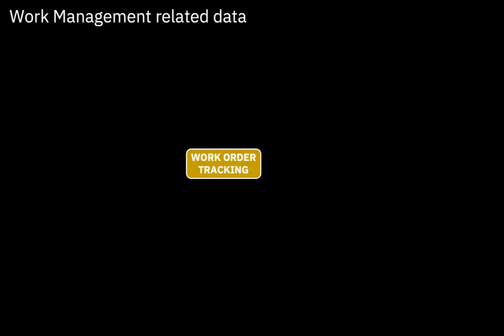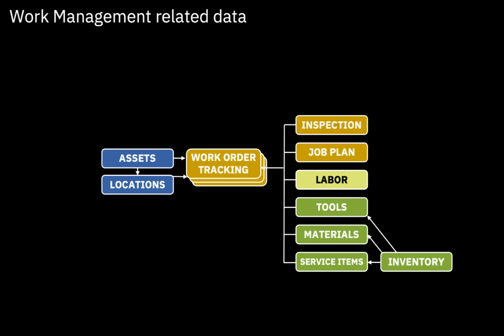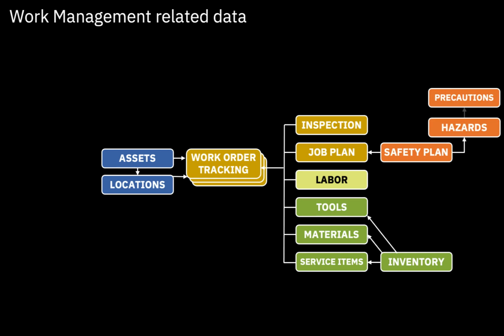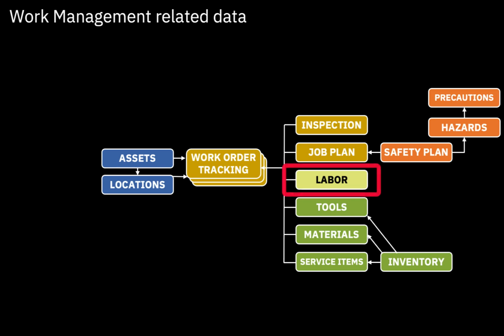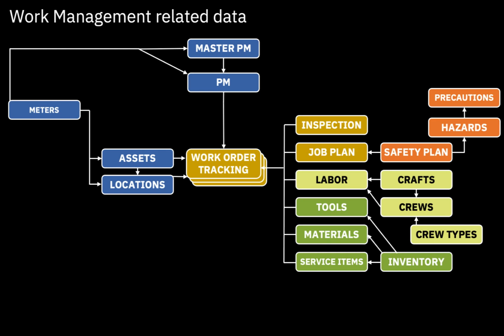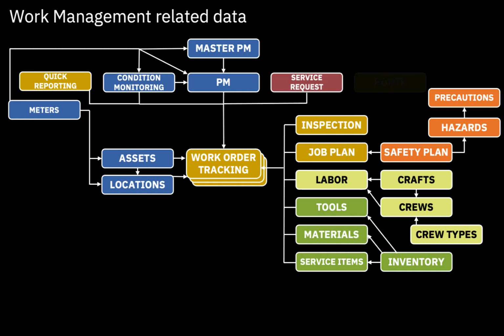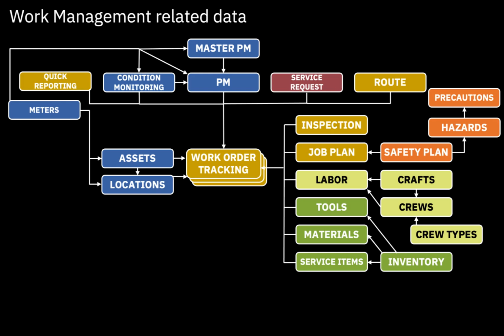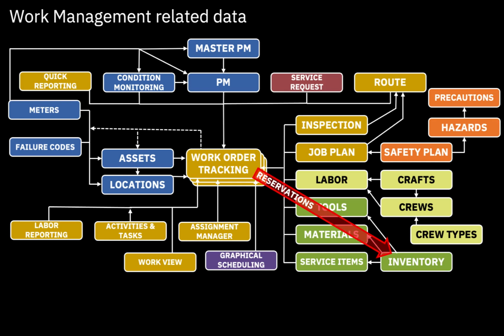Introduce Work Management of IBM Maximo Application Suite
Introduce Work Management of IBM Maximo Application Suite|MAS|MES